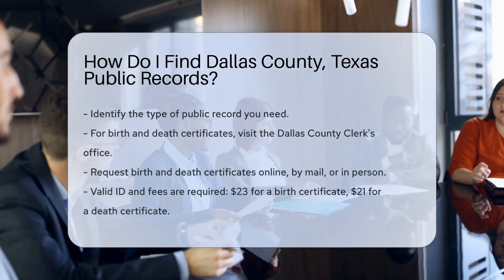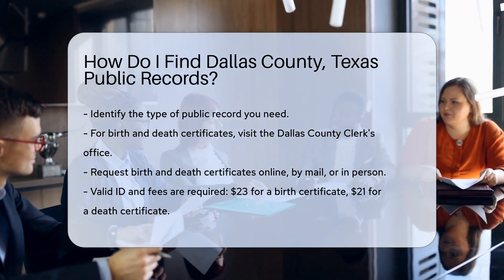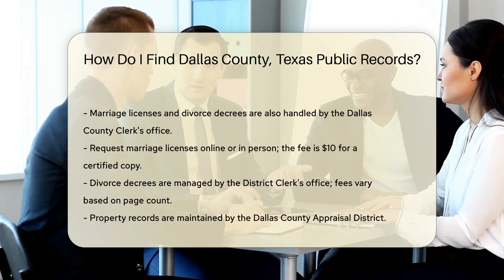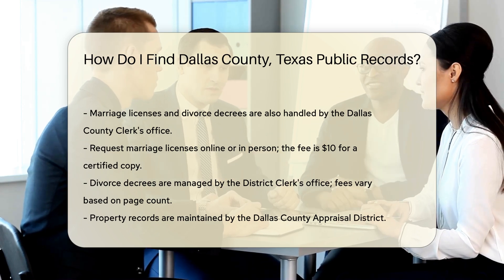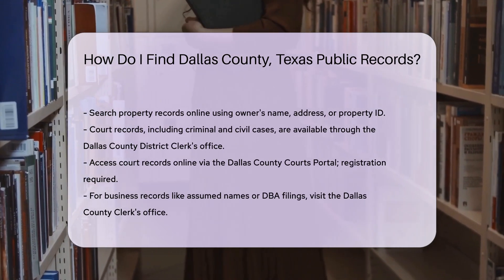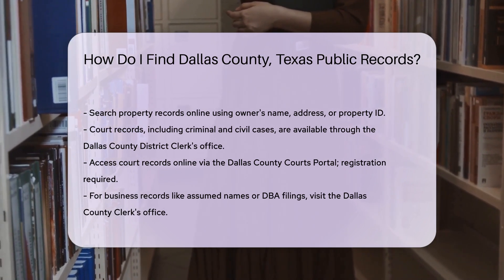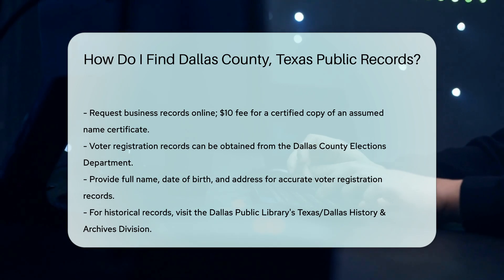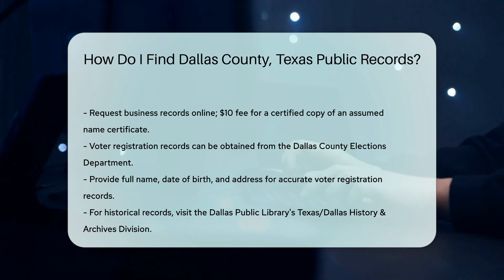How Do I Find Dallas County, Texas Public Records? - CountyOffice.org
How Do I Find Dallas County, Texas Public Records? Unlock the treasure trove of public records in Dallas County, Texas, with our comprehensive guide! From birth certificates to property records, we've got you covered on where and how to access vital information. Discover the process for obtaining marriage licenses, divorce decrees, property records, court records, business filings, voter registration records, and delve into historical documents at the Dallas Public Library's Texas/Dallas History & Archives Division. Stay informed and empowered with valuable insights into accessing public records efficiently.